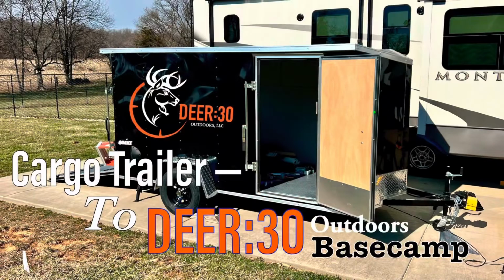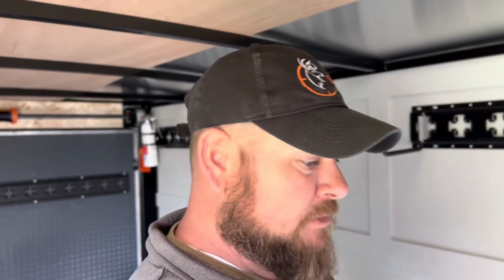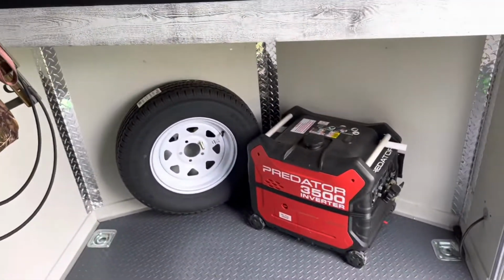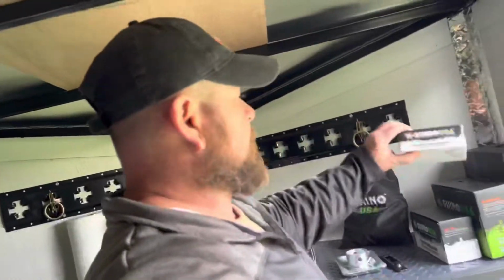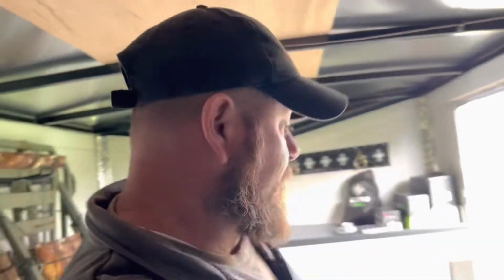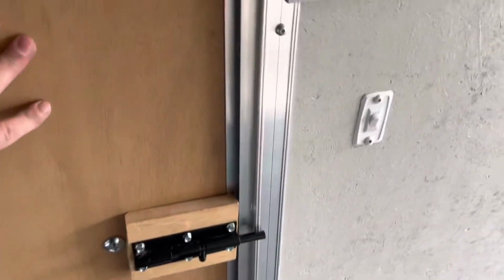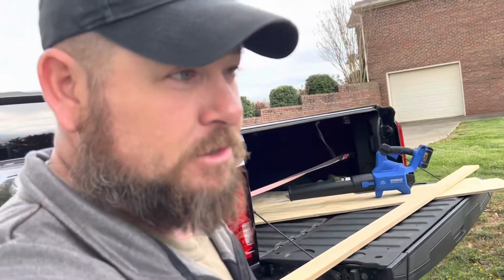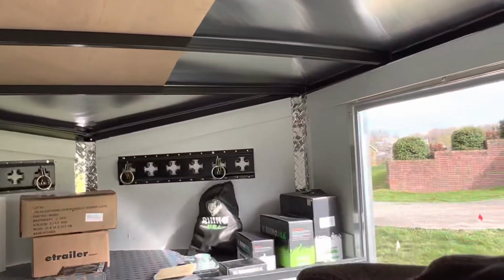6x12 cargo trailer converted Part 2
Converted a 6x12 cargo trailer into our ￼DEER:30 Outdoors mobile basecamp￼.  Small enough that the GMC Canyon can pull it basically anywhere￼￼ we want to go but large enough that we can have everything with us for any hunting situation.

Final video before we use it for the first time with all the upgrades we did to it up to this point.